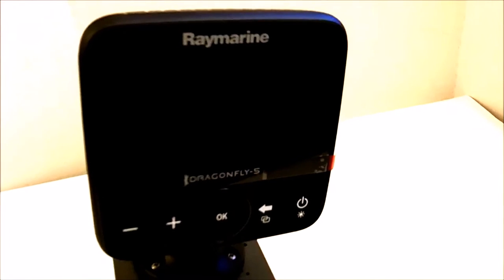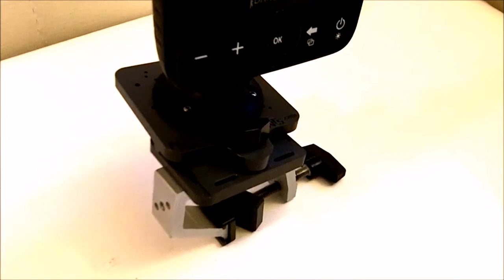Control Head Fish Finder Mount with 360 rotation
Attach your fish finder Control Head to the Gunnel Edge of your boat.  This mount has the capability to rotate 360 degree for optimizing your viewing position, and it's universal having predrilled holes for scores and scores of the most popular compact to mid sized fish finders on the market today.

If you want to mount a fish finder on the gunnel edge of your boat, a rental boat, a friends boat, canoe, etc.  This is it.